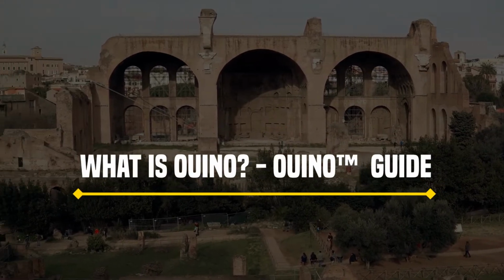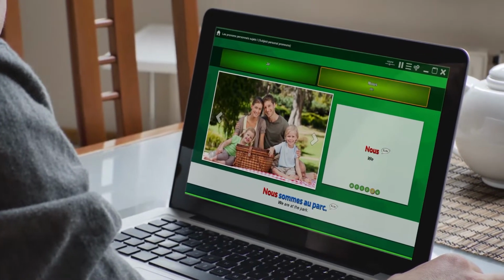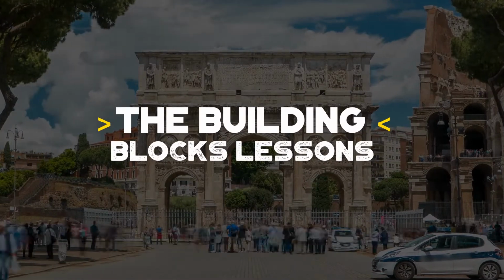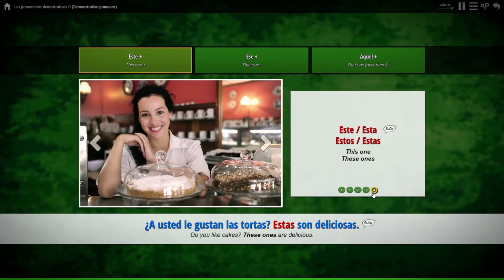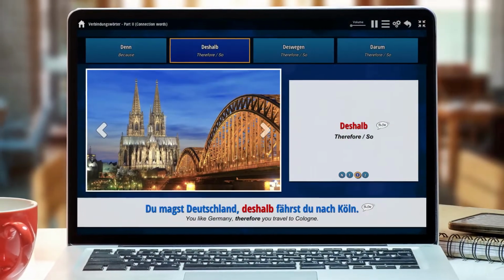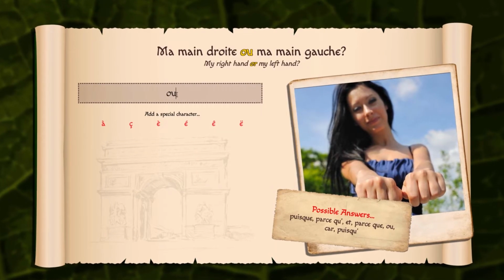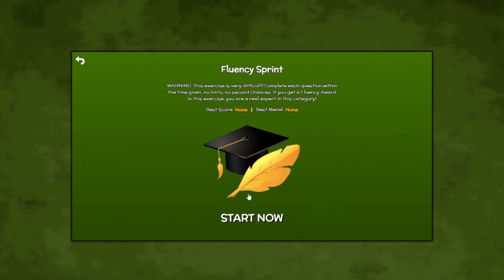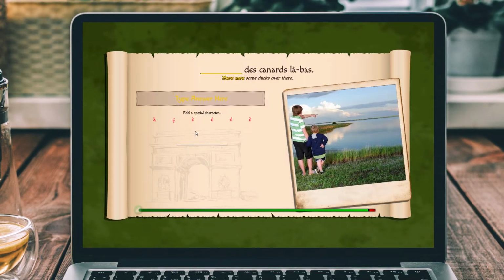Learning a Language with OUINO™ - Building Blocks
We are making this new video series to better show our users how to use OUINO to its full potential. We'll try to release a new video from this series every week.